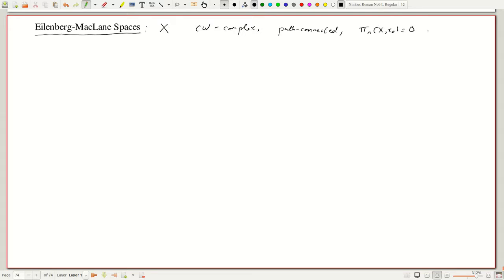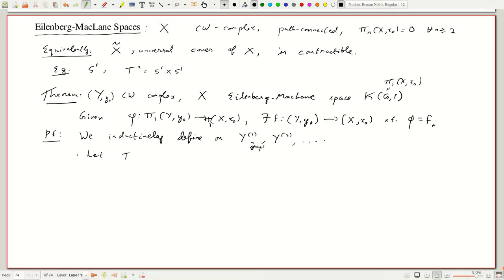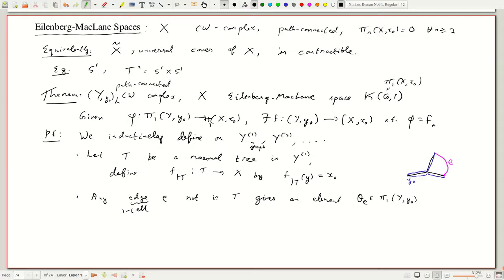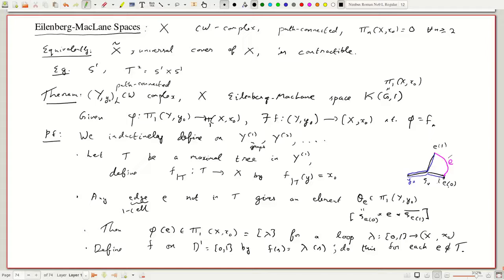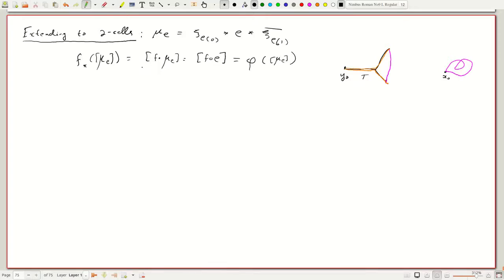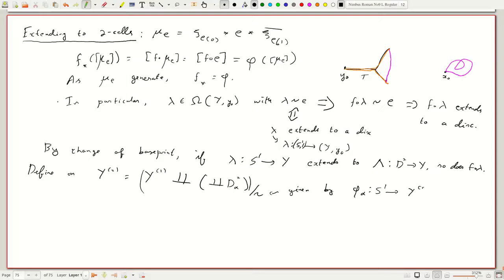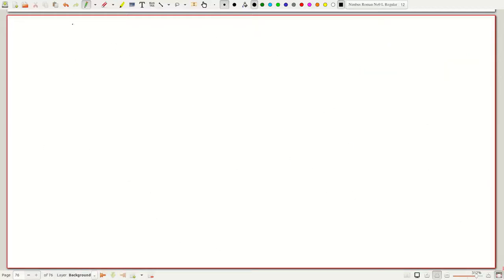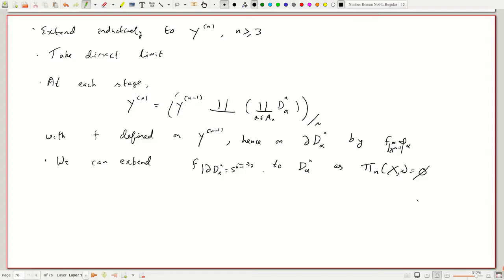Introduction to Algebraic Topology : Lecture 25.1 MA 232 (2020)